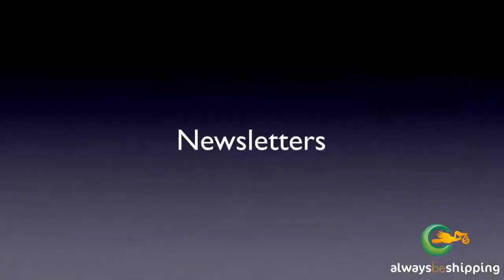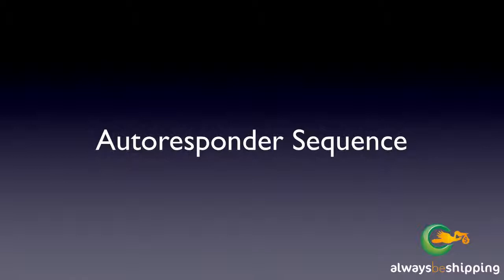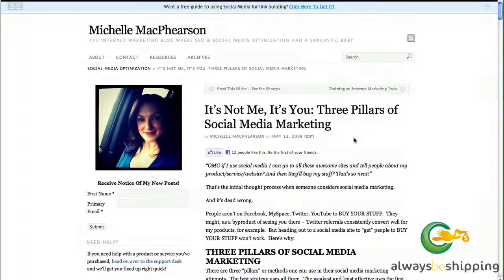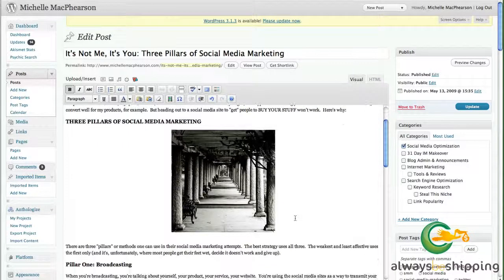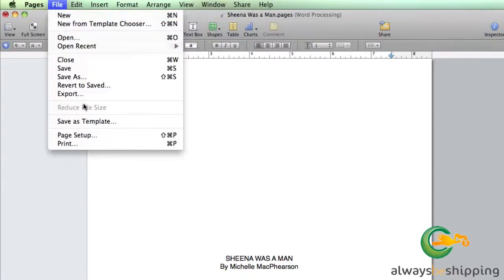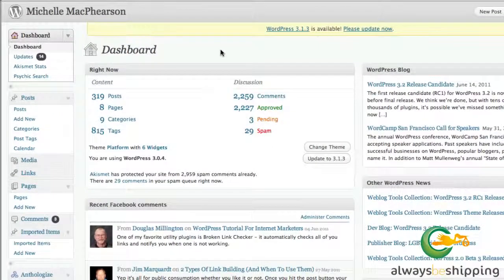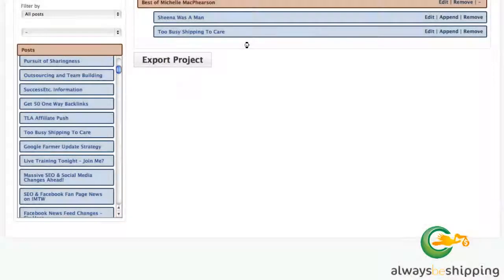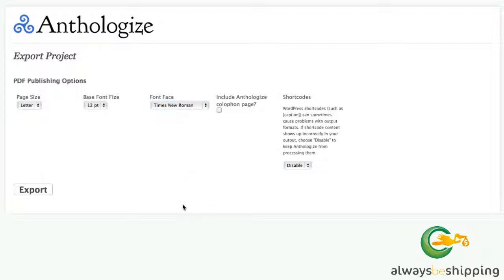ABSM4i Repurposing Articles